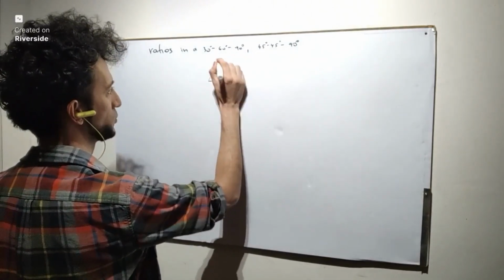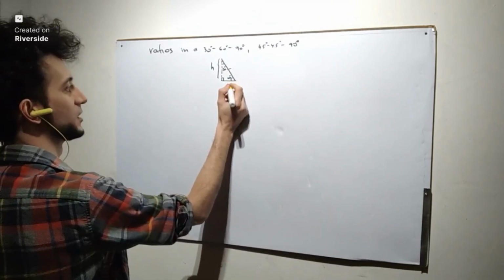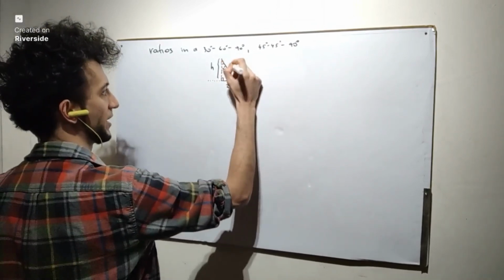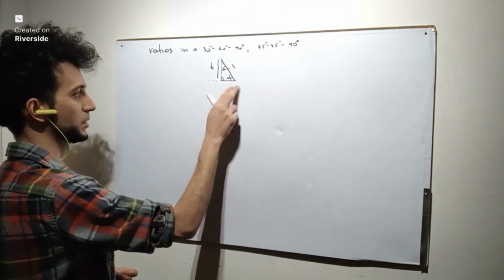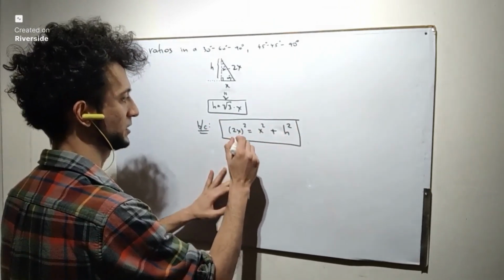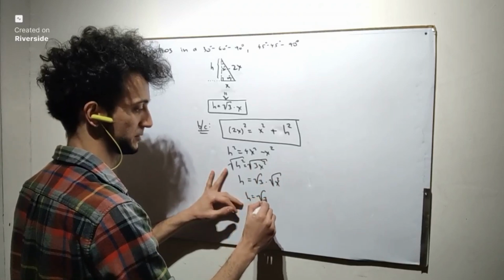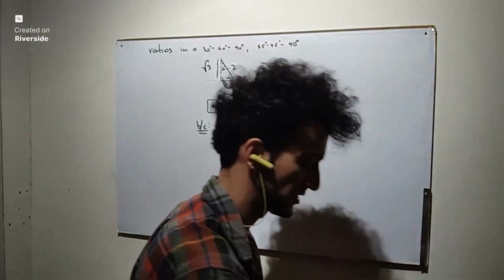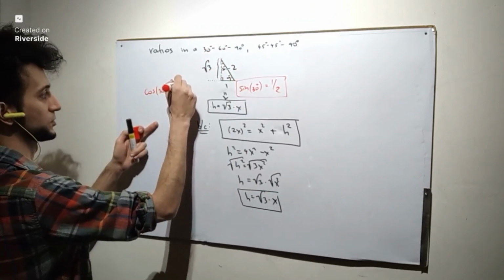Proof of sin(30) = 1/2 | The 30-60-90 Triangle Derivation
Ever wonder why sin(30°) is exactly 1/2? In this video, I derive the trigonometric ratios for 30 and 60 degrees from the ground up, starting with a simple equilateral triangle. No memorization required—just clear, logical steps.

We'll bisect an equilateral triangle to create the 30-60-90 special right triangle, establish its side lengths using the Pythagorean Theorem, and finally unlock the sine, cosine, and tangent values for these fundamental angles. By the end, you'll not only know the ratios but understand *why* they are what they are.

*Video Chapters:*
0:00 Deriving the 30-60-90 Triangle from an Equilateral Triangle
0:27 The Hypotenuse and Short Leg Relationship
1:20 Using the Pythagorean Theorem to Find the Long Leg
2:40 The 1 : 2 : √3 Ratio Explained
2:56 Finding sin, cos, and tan of 30 Degrees
3:16 Finding sin, cos, and tan of 60 Degrees

*Key Takeaways:*
*   The 30-60-90 triangle is formed by bisecting an equilateral triangle.
*   Its sides are always in the ratio 1 (short leg) : 2 (hypotenuse) : √3 (long leg).
*   sin(30°) = 1/2, cos(30°) = √3/2, tan(30°) = 1/√3
*   sin(60°) = √3/2, cos(60°) = 1/2, tan(60°) = √3

*Frequently Answered Questions:*
*   *What is the original shape used to create the 30-60-90 triangle?*
    An equilateral triangle (all angles 60°).
*   *How is the side opposite the 60° angle found?*
    By applying the Pythagorean Theorem (a² + b² = c²) to the two known sides.
*   *What is the constant ratio of the sides?*
    The sides opposite the 30°, 60°, and 90° angles follow the ratio 1 : √3 : 2.
*   *Why is sin(30°) equal to 1/2?*
    Because the side opposite 30° is always half the length of the hypotenuse.